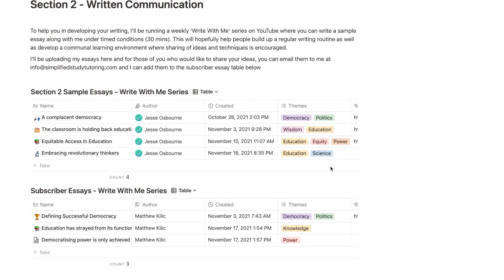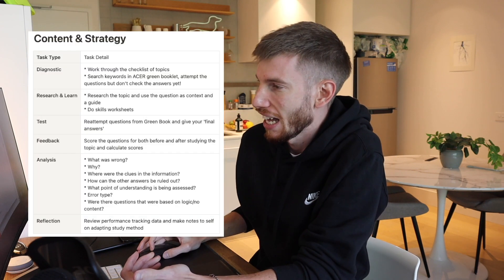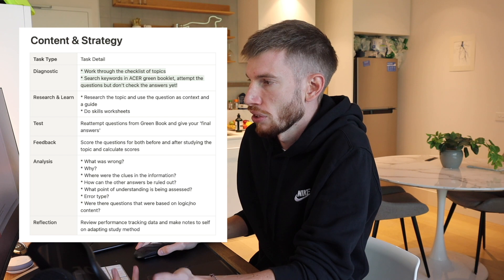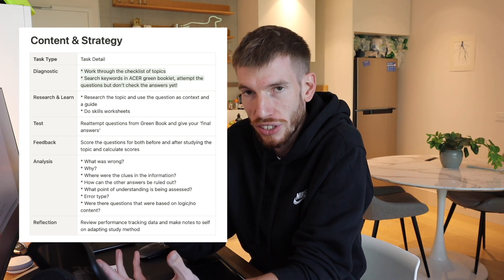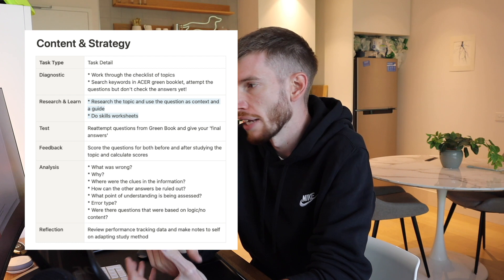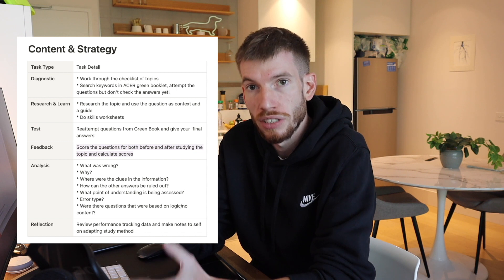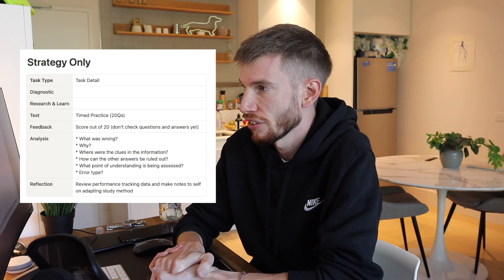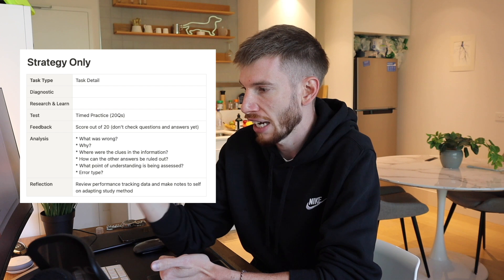GAMSAT Section 3 Study Method For NON-SCIENCE People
Hey everyone! A very uncharacteristic Saturday upload today. Short and sweet, though.

I've received a lot of messages and questions about how to juggle learning and reviewing content while also building the skills necessary for Section 3. Hopefully, this helps those of you from a NSB but could also be useful to those of you a little more experienced in Section 3 stuff.

Don't forget to check out my resources page where I write and post a bunch of free questions for section 3 as well as heaps of other stuff to increase equitable access to preparatory resources for GAMSAT and improve access to medicine.